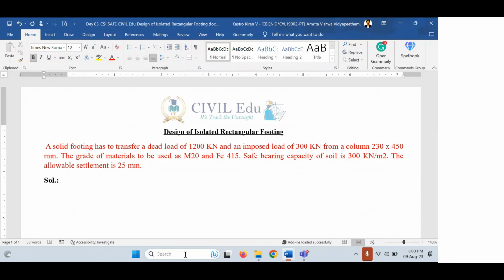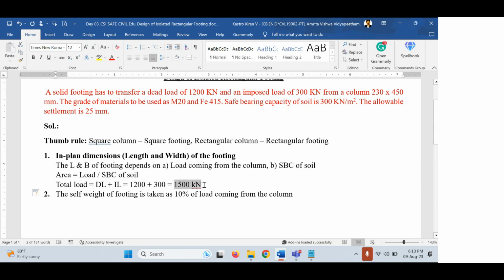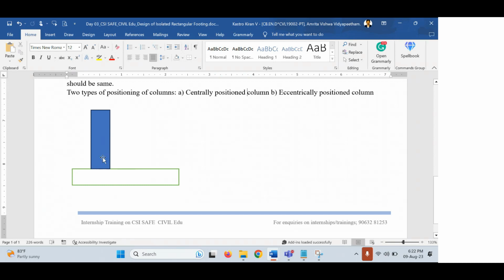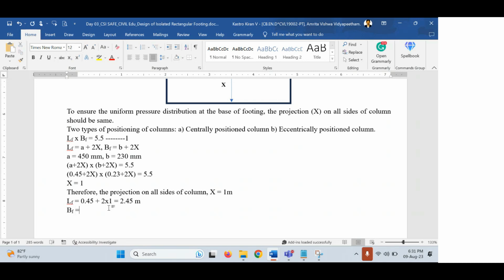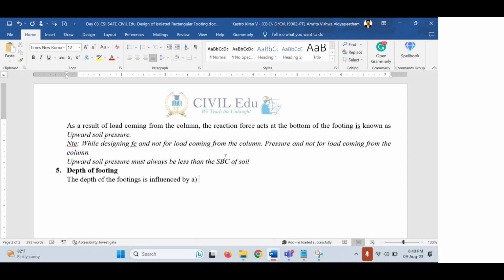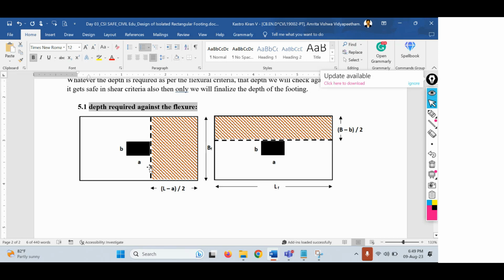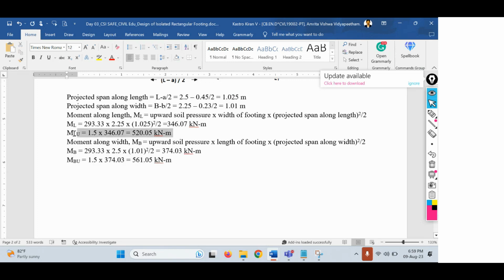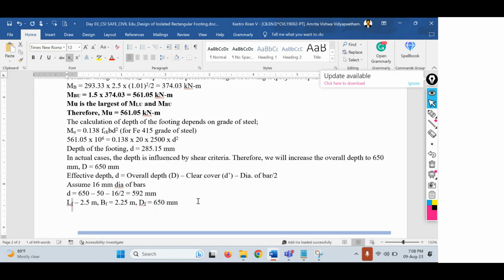Day 03_CSI SAFE Internship Training_CIVIL Edu